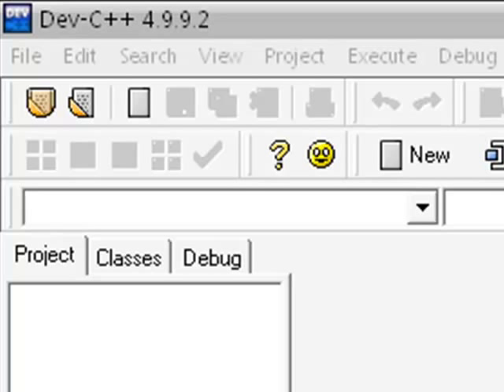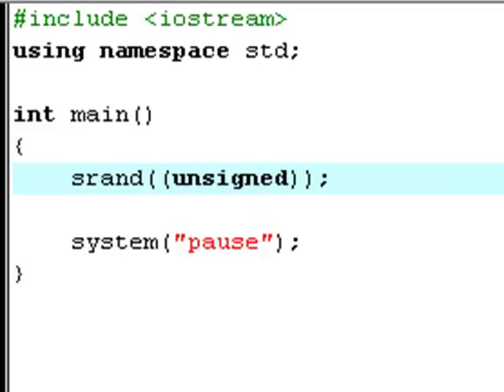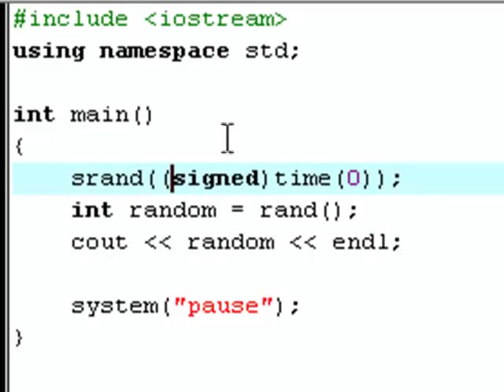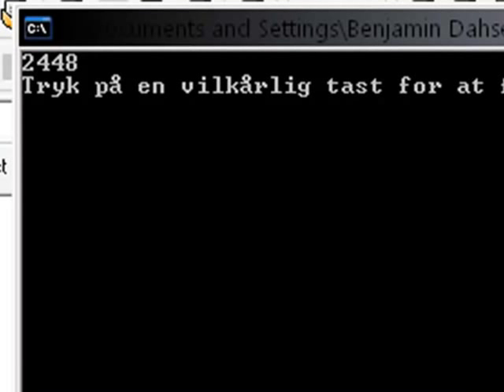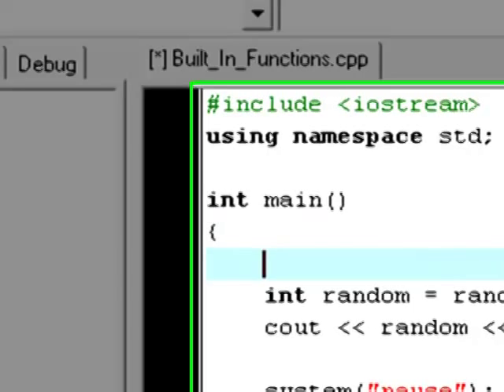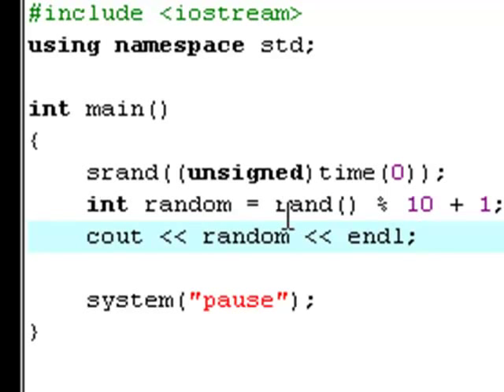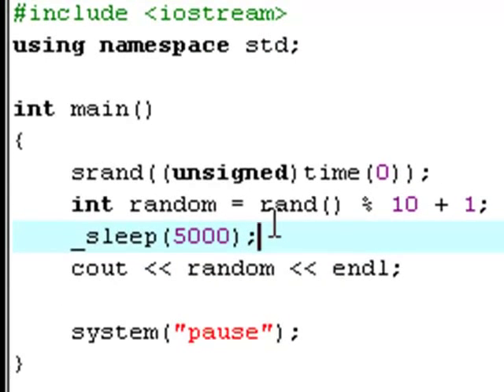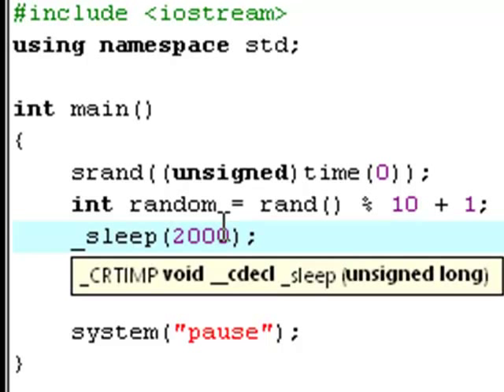C++ 22 - Built in functions Tutorial [PART 1]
Me showing of some pretty cool built in C++ functions! (part 1/2)